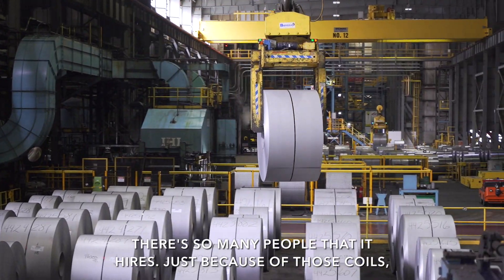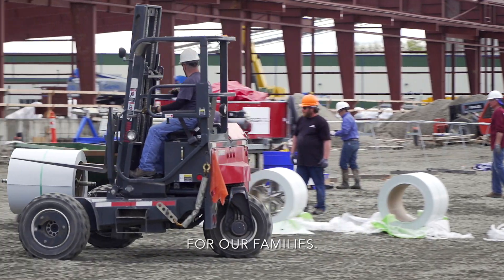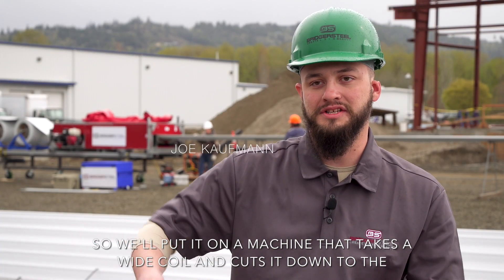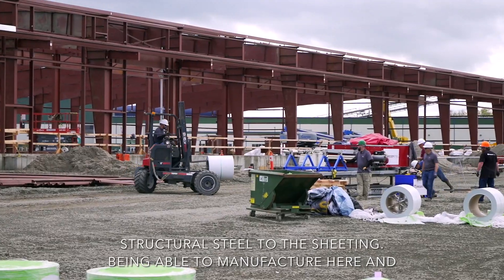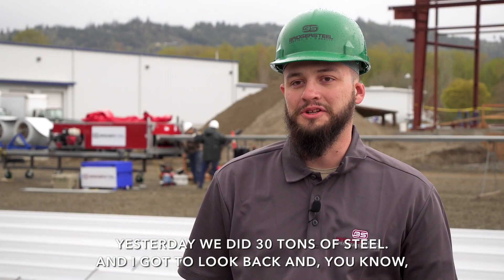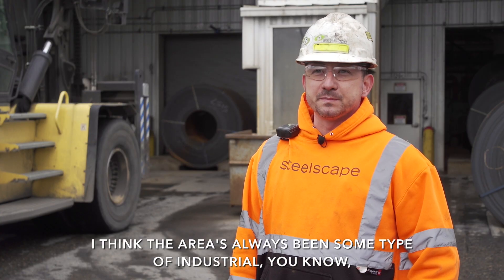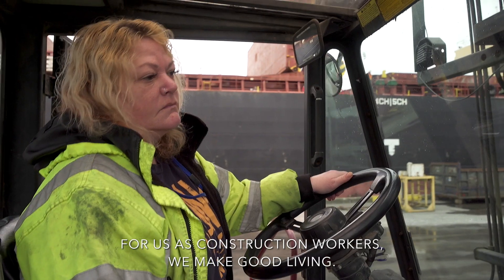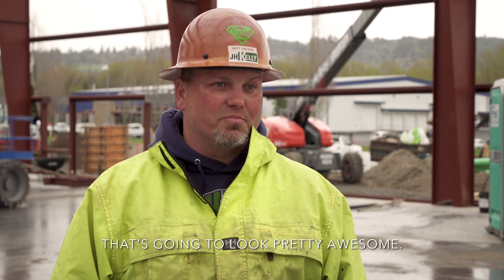Steel Cluster Circle captions